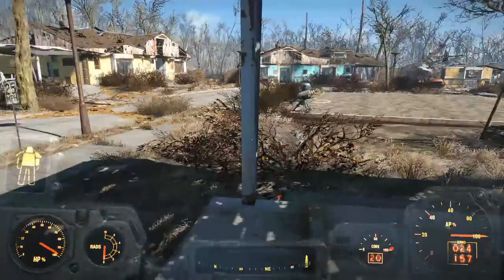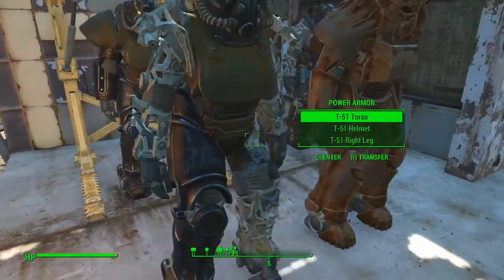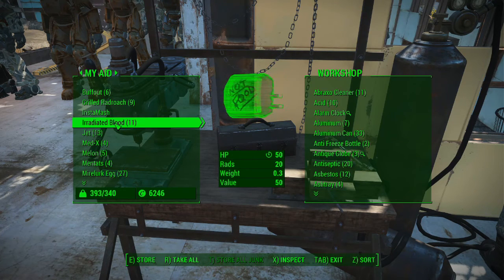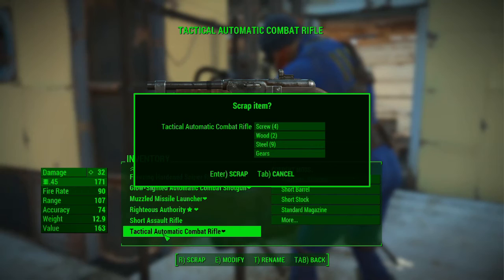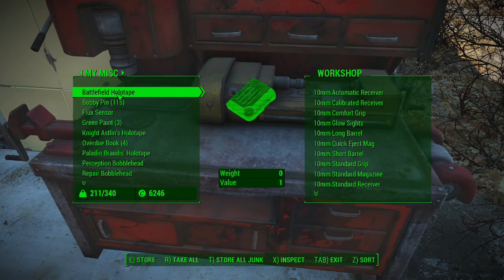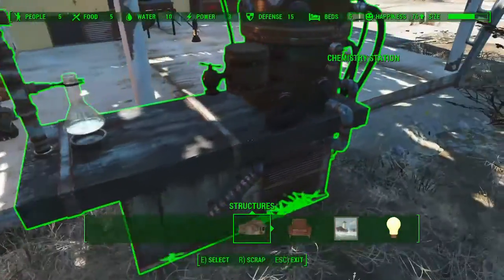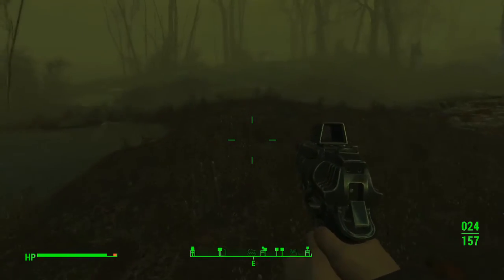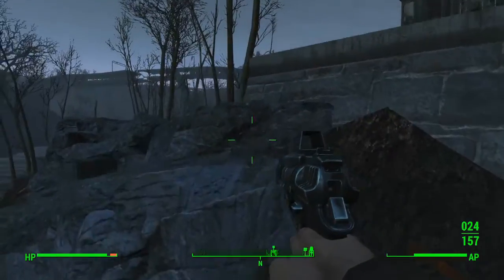Fallout 4 - Alien Blaster - 47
Pew Pew.